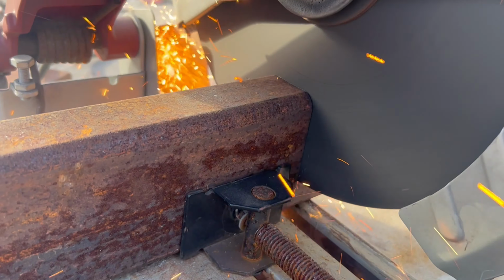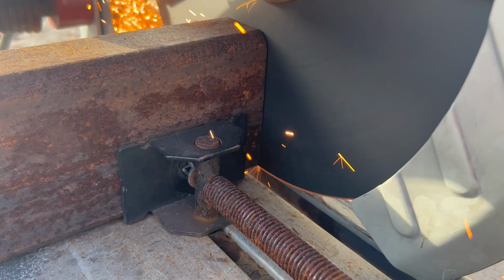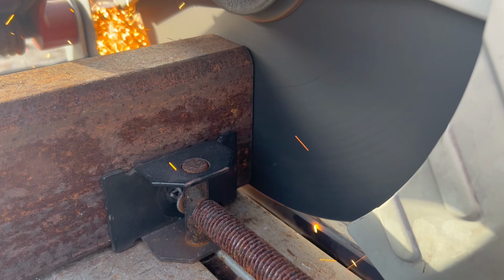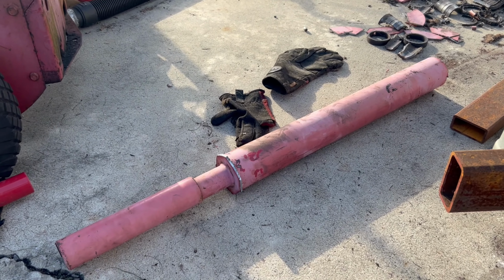Building an AR15 Mailbox